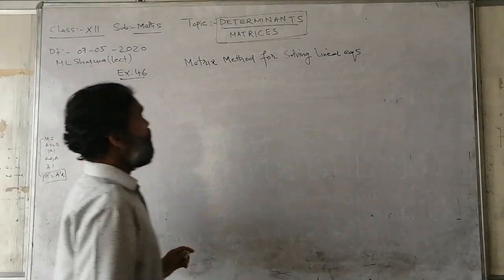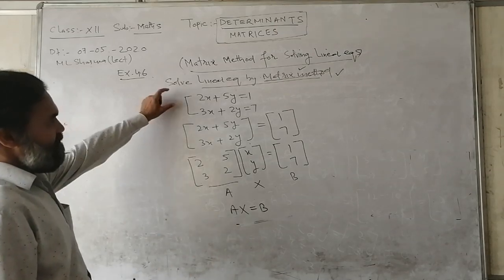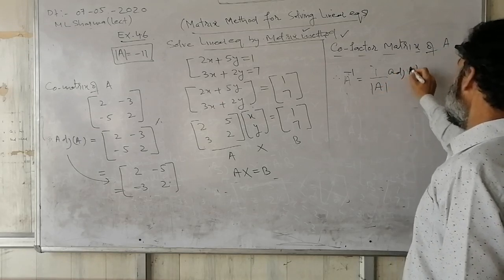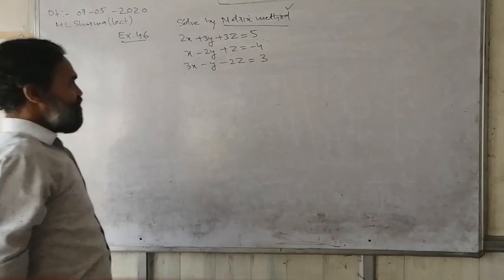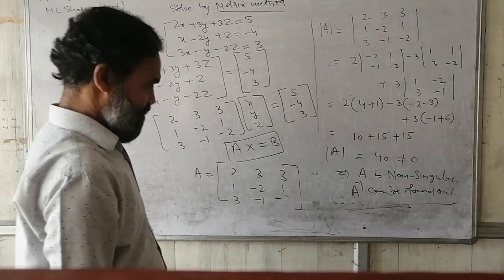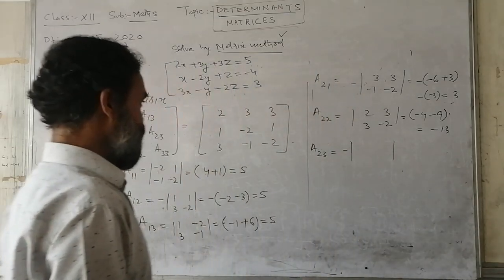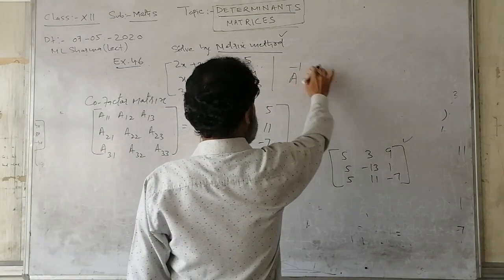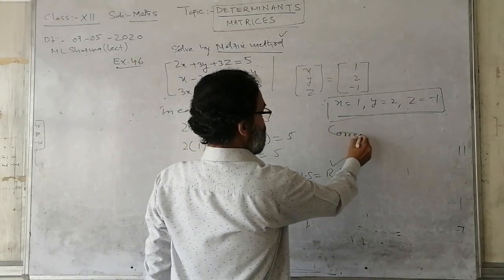determinants part 9 by lecturer ML sharma